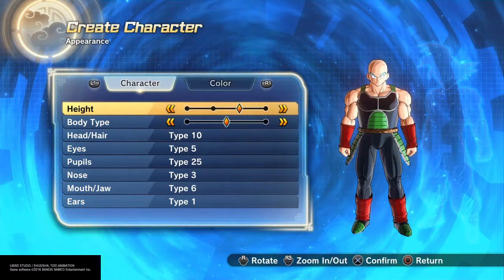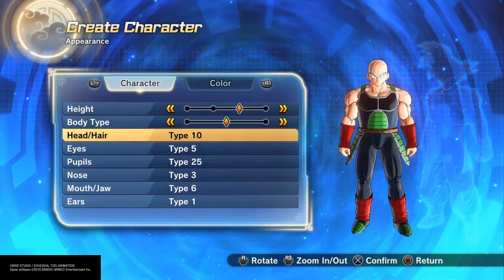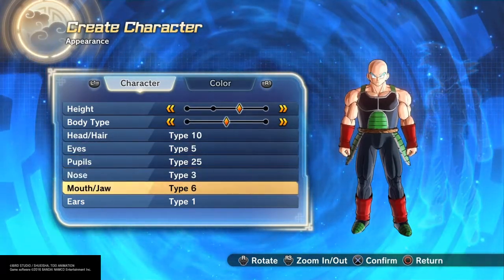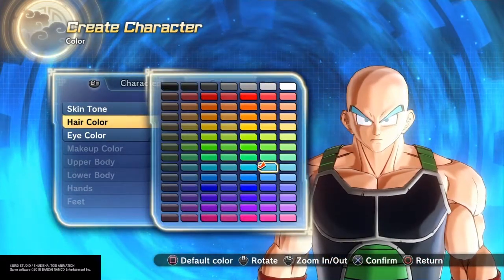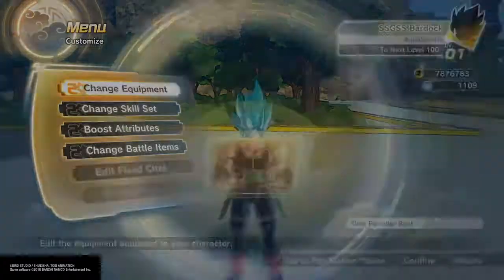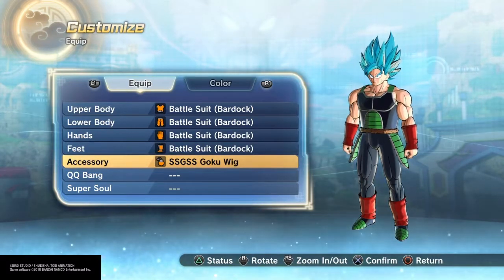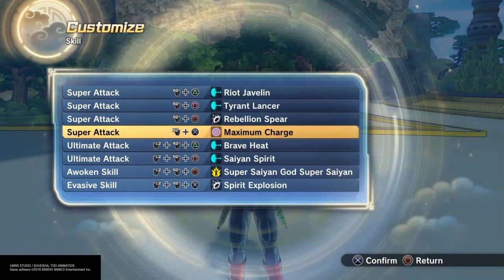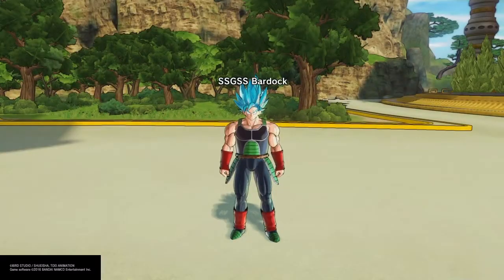How to make SSGSS Bardock, character creation Dragon Ball Xenoverse 2